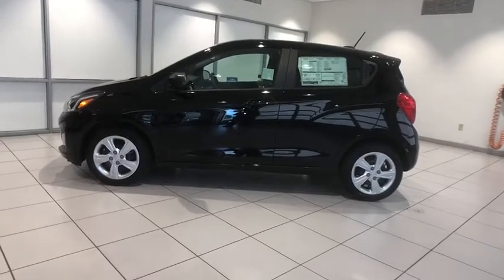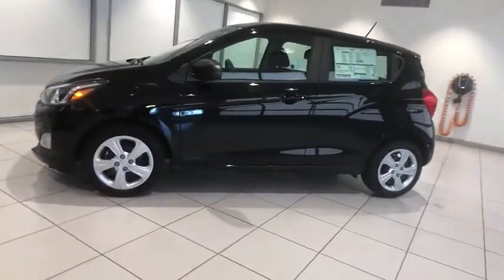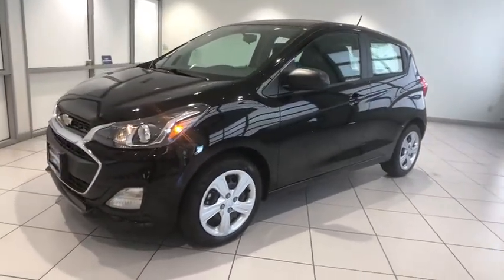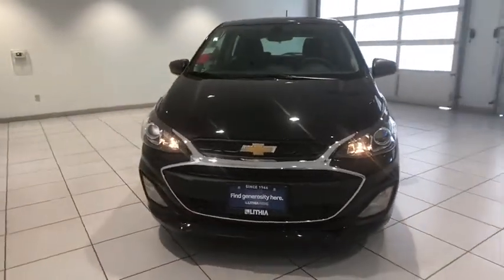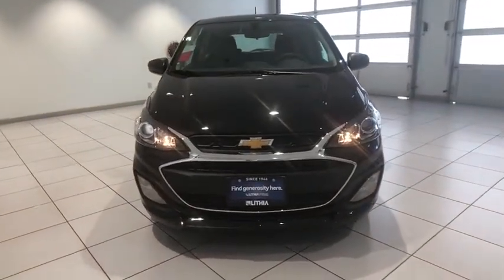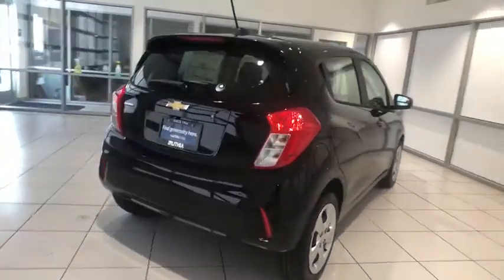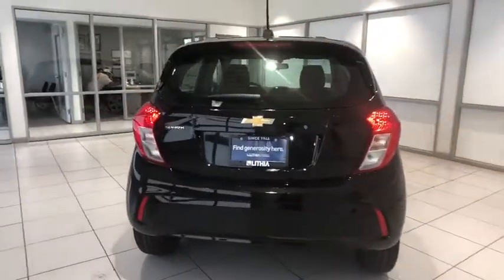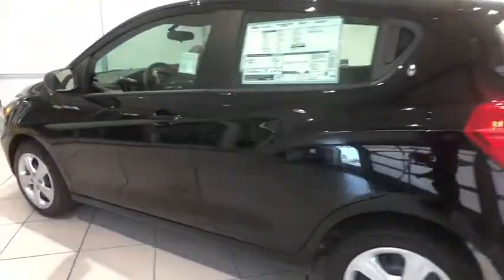2020 Chevrolet Spark Redding, Eureka, Red Bluff, Chico, Sacramento, CA LC468662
New 2020 Chevrolet Spark available in Redding, California at Lithia Chevrolet Redding. Servicing the Eureka, Red Bluff, Chico, Sacramento, CA area.
2020 Chevrolet Spark 4dr HB CVT LS - Stock#: LC468662 - VIN#: KL8CB6SA0LC468662

MOSAIC BLACK exterior and JET BLACK interior LS trim. FUEL EFFICIENT 38 MPG Hwy/30 MPG City! WiFi Hotspot AUDIO SYSTEM CHEVROLET INFOTAINMENT.. ENGINE 1.4L DOHC 4-CYLINDER MFI TRANSMISSION CONTINUOUS VARIABLE (CV... CLICK NOW! KEY FEATURES INCLUDE: Back-Up Camera Onboard Communications System WiFi Hotspot. MP3 Player Electronic Stability Control Bucket Seats Brake Assist 4-Wheel ABS. OPTION PACKAGES: TRANSMISSION CONTINUOUS VARIABLE (CVT) (STD) ENGINE 1.4L DOHC 4-CYLINDER MFI (98 hp [73.07 kW] @ 6200 rpm 94 lb-ft of torque [127.4 N-m] @ 4400 rpm) (STD) AUDIO SYSTEM CHEVROLET INFOTAINMENT 3 SYSTEM 7 DIAGONAL COLOR TOUCHSCREEN AM/FM STEREO. Additional features for compatible phones include: Bluetooth audio streaming for 2 active devices voice command pass-through to phone Apple CarPlay and Android Auto capable (STD). Chevrolet LS with MOSAIC BLACK exterior and JET BLACK interior features a 4 Cylinder Engine with 98 HP at 6200 RPM*. EXPERTS CONCLUDE: Great Gas Mileage: 38 MPG Hwy. VISIT US TODAY: Are you browsing other Mt. Shasta or Red Bluff Chevrolet dealerships? Dont buy until you visit Lithia Chevrolet of Redding. Our inventory includes the popular Chevy Cruze the versatile Chevy Suburban and the powerful Chevy Silverado pickup truck. Browse our entire inventory of cars trucks and SUVs. Horsepower calculations based on trim engine configuration. Fuel economy calculations based on original manufacturer data for trim engine configuration. Please confirm the accuracy of the included equipment by calling us prior to purchase.